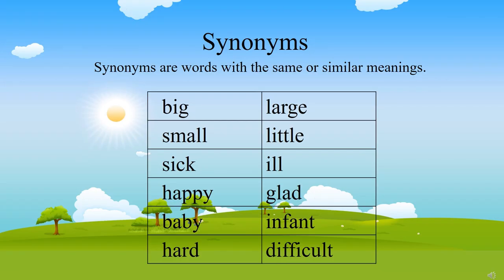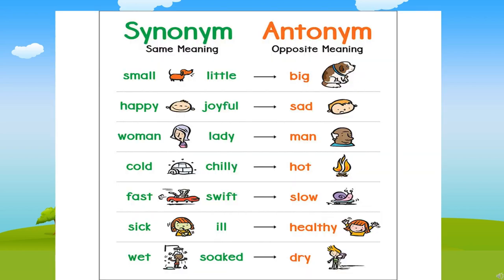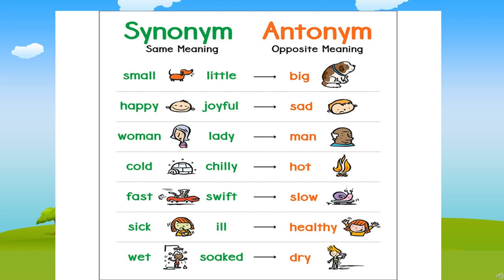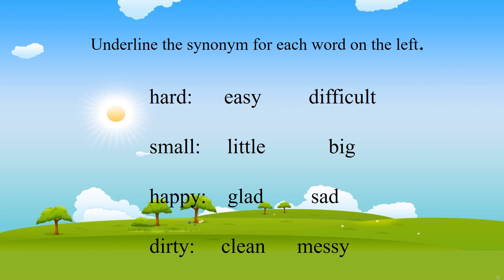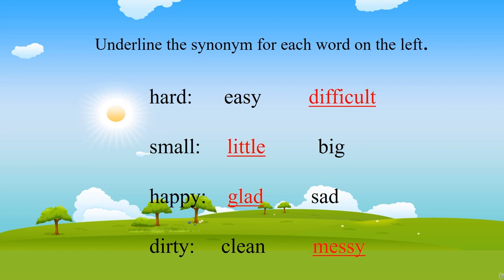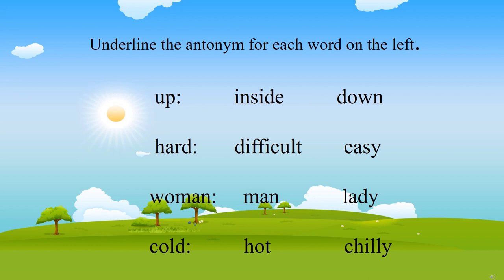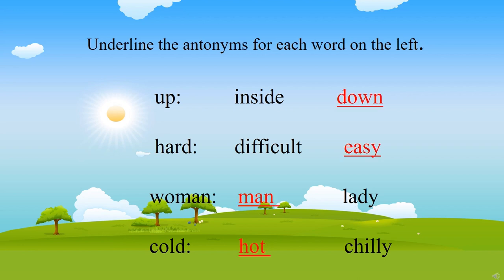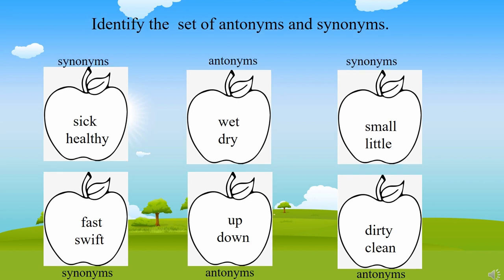Synonyms and Anonyms for kids| Words with same meanings| Words with opposite meanings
This is an interactive synonyms and antonyms video. Children will learn the differences between synonyms and antonyms.